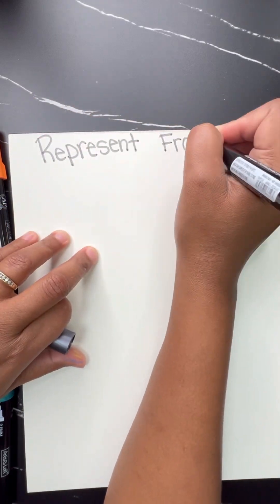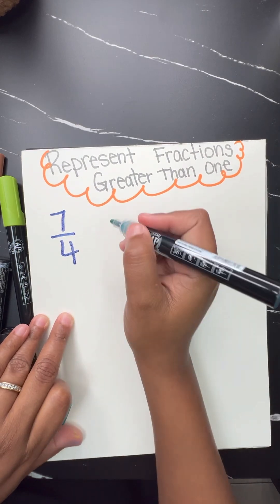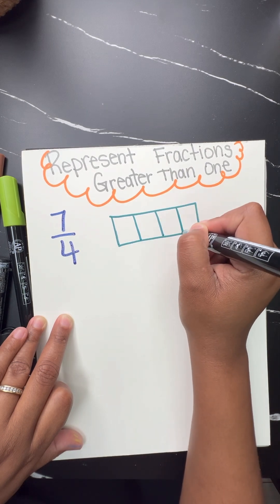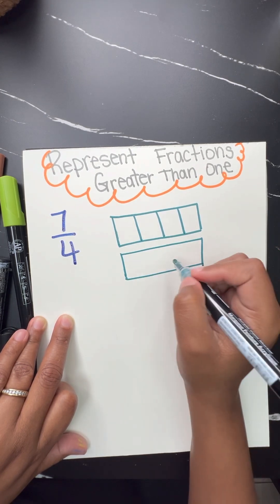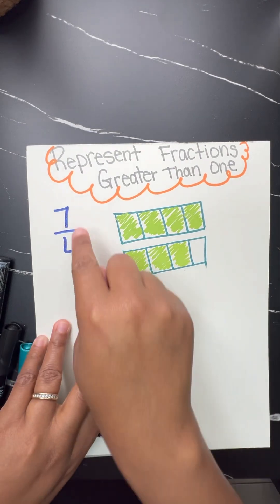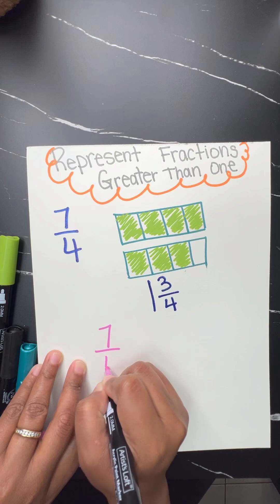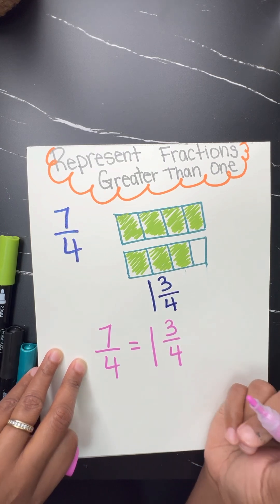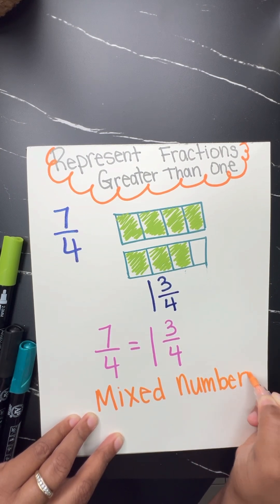Fractions Greater Than 1 Made Simple!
Welcome to an exciting journey where fractions greater than 1 are made simple just for you! 🎯 Watch as we explore how to represent fractions like 7/4 using fun visual models and mixed numbers. Join us in this interactive adventure to uncover the magic of turning improper fractions into meaningful representations. Discover how one whole and three-fourths come together to make learning fractions easy and fun!

This video is packed with EducationalContent and LearningMadeFun to help you master fractions while enjoying the process. It's not just math—it’s an adventure! See you in the next adventure! 🌟